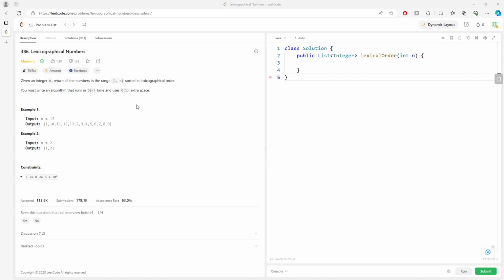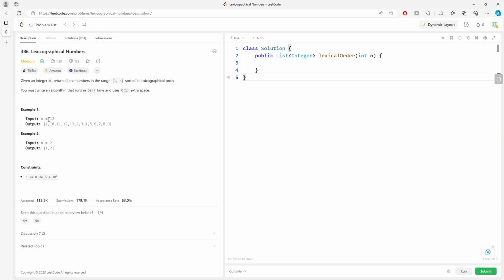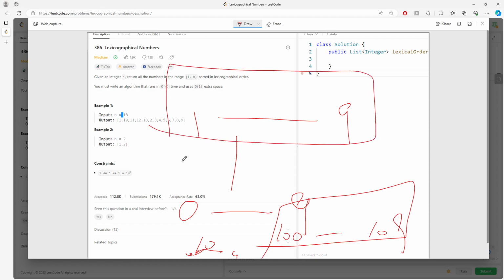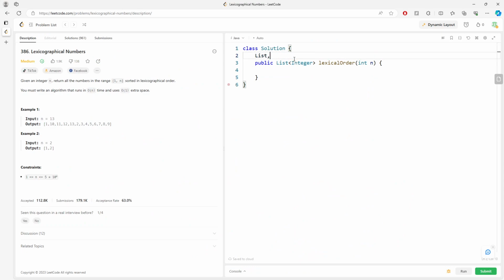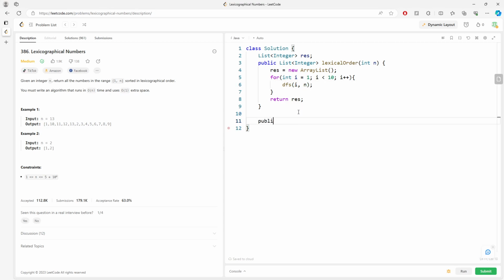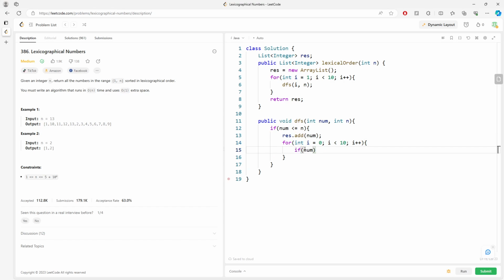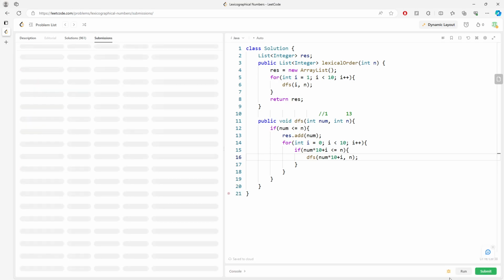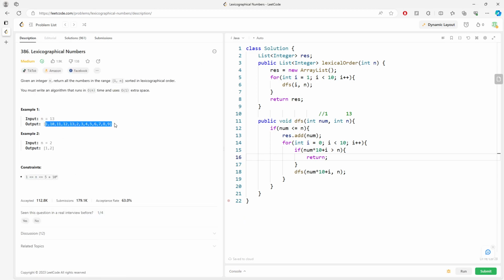LeetCode 386 | Lexicographical Numbers My SubmissionsBack to Contest | Java